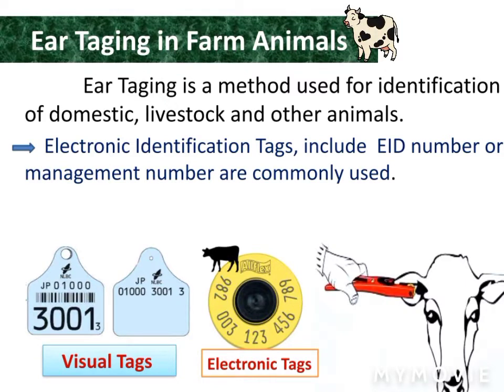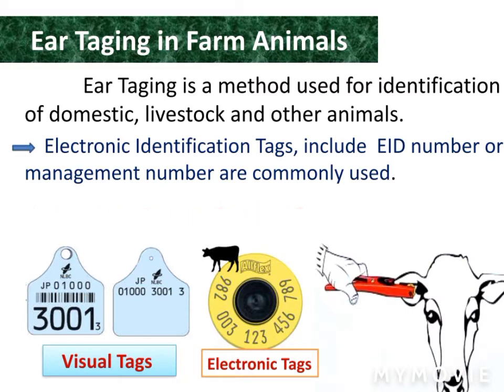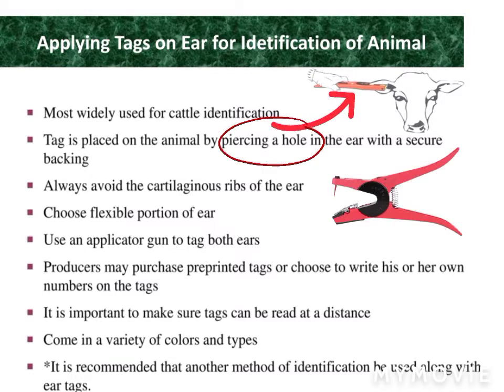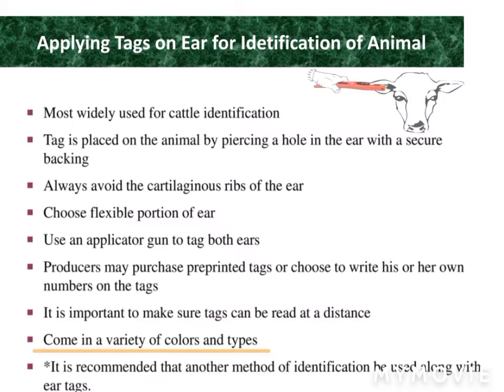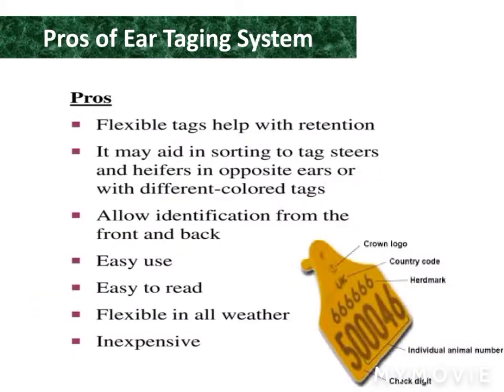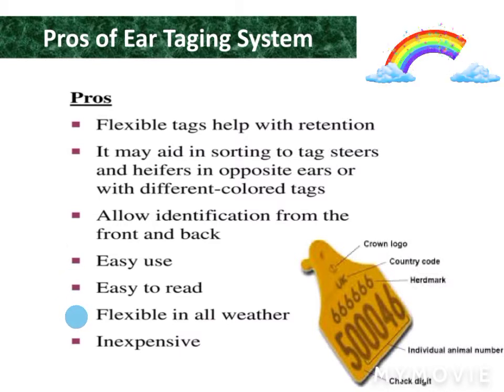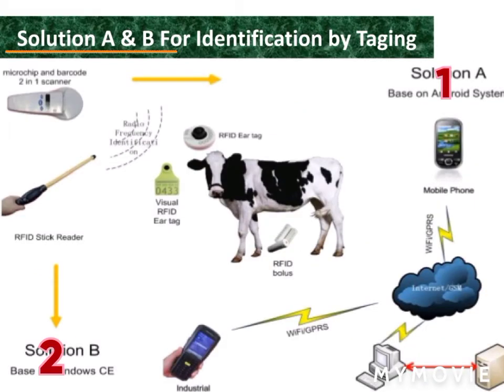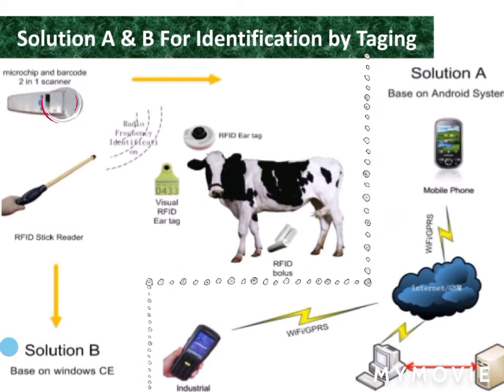What is ear tagging in animals | Applying process | Cons & pros | Applicator gun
Ear taging of aninals in livestock farms
An ear tag is a plastic or metal object used for identification of domestic livestock and other animals. If the ear tag uses Radio Frequency Identification Device technology it is referred to as an electronic ear tag.Ear tags provide a visual aid for unique identification (such as a flock or premise number) and can help to identify sex, year of birth, sire, dam and much more. If you use tags in your breeding flock, it's wise to install a tag in both ears when they are baby lambs.
For more videos (related)
Ear tagging, Doctor of veterinary medicine